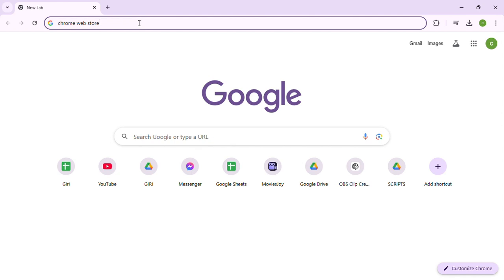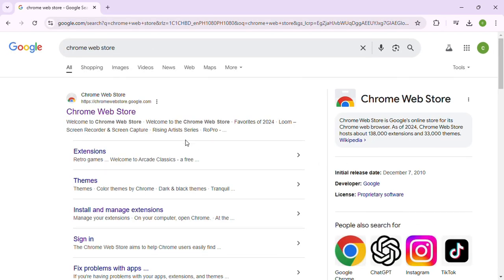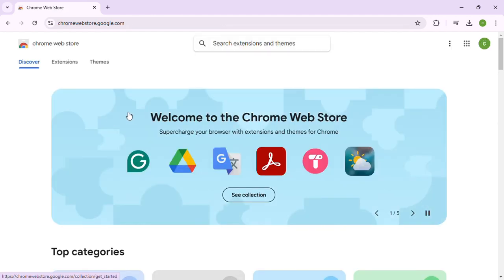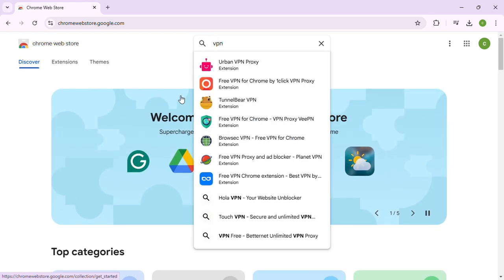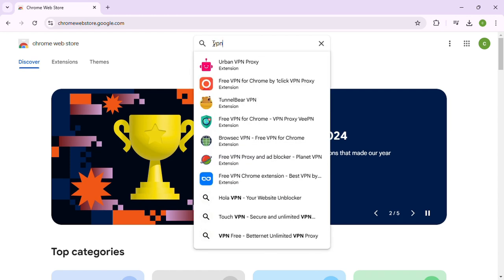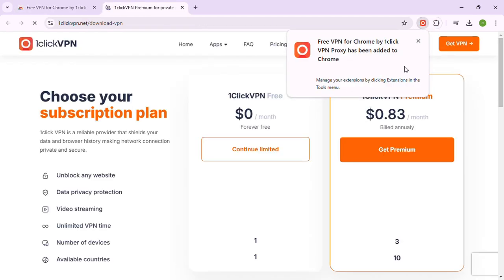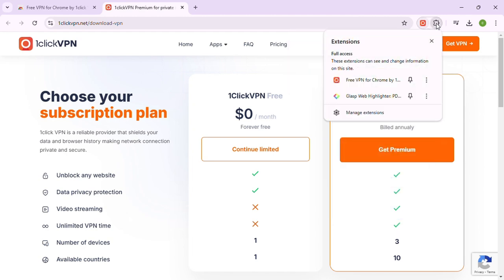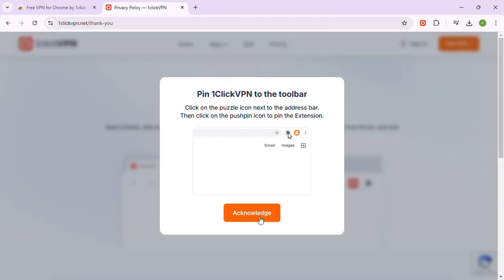How to Fix ChatGPT Is Not Available in Your Country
In this video , I will show How to Fix ChatGPT Is Not Available in Your Countr. The method is very simple and clearly described in the video.